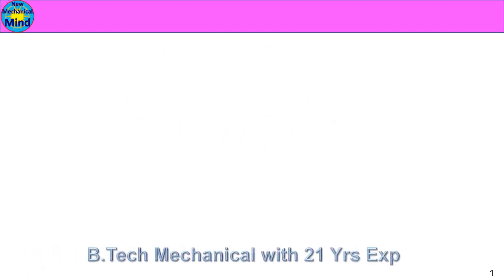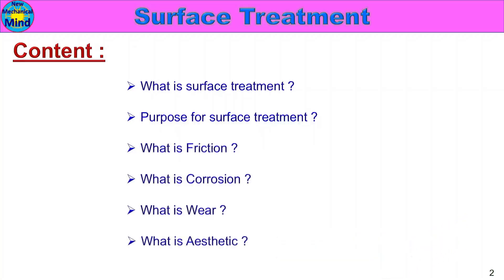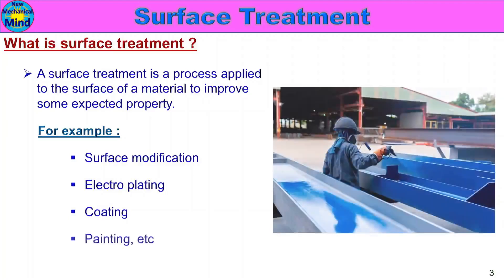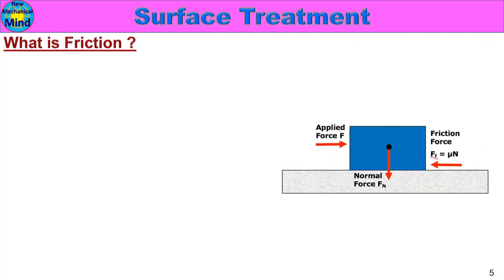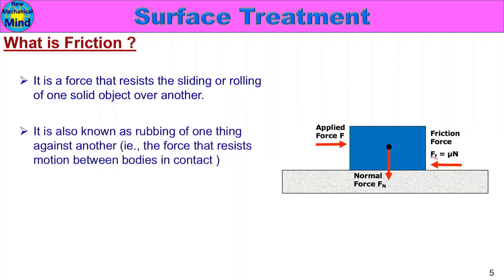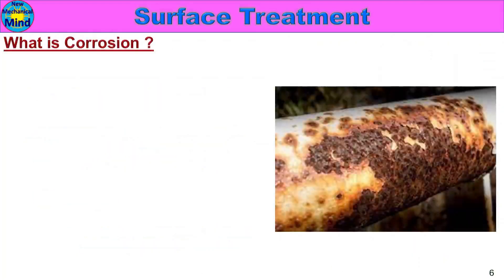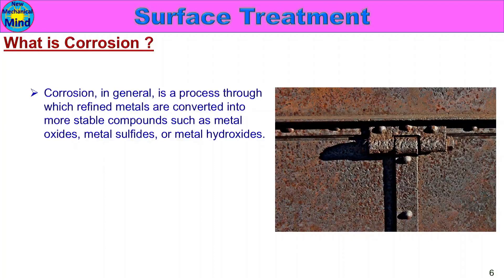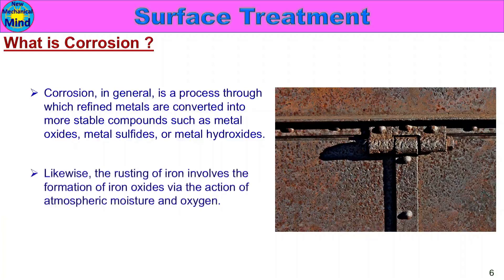Surface Treatment Part-1 | What is friction, corrosion & wear | in tamil | New mechanical mind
Surface Treatment Part-1 | What is friction, corrosion & rust | in tamil | New mechanical mind